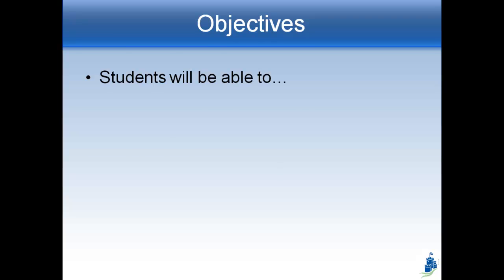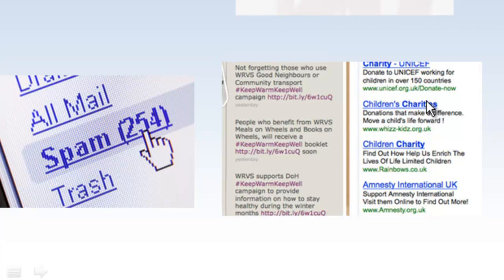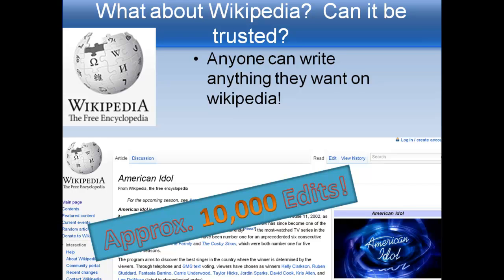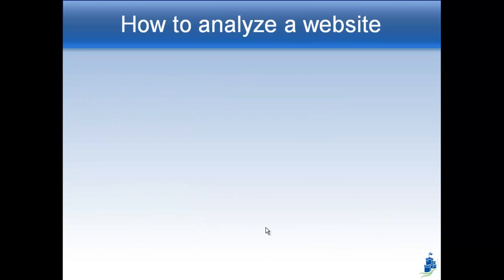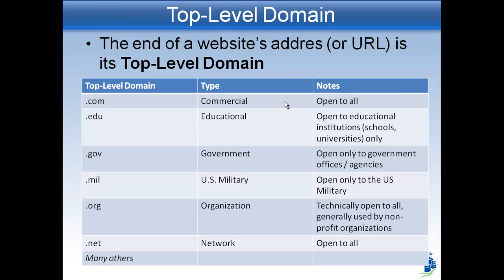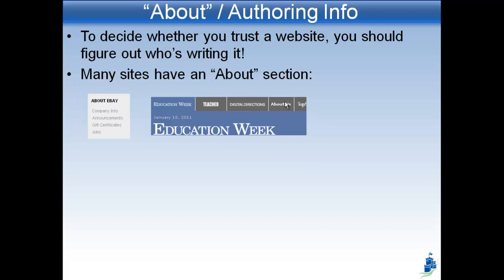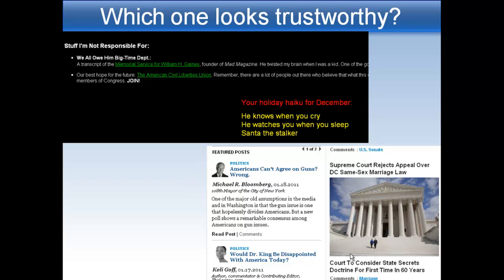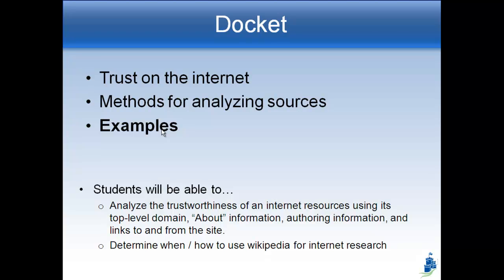Analyzing Internet Sources